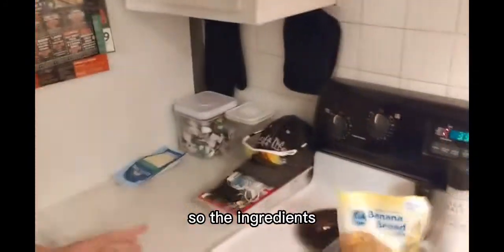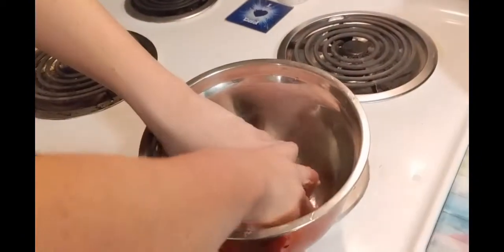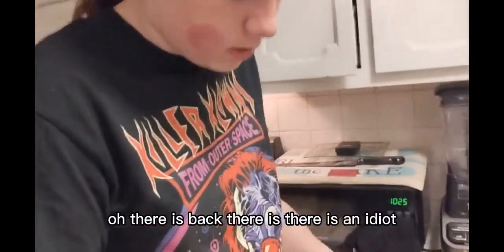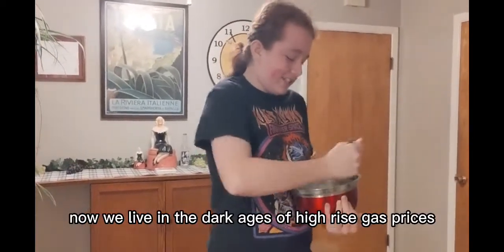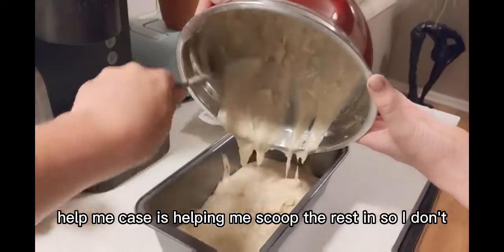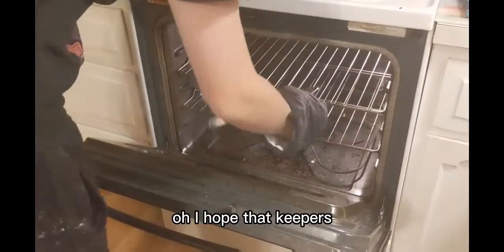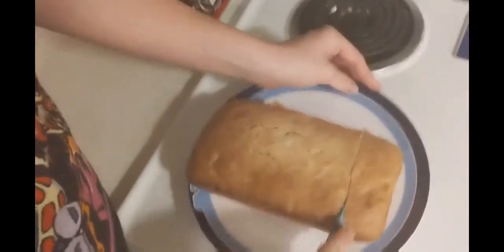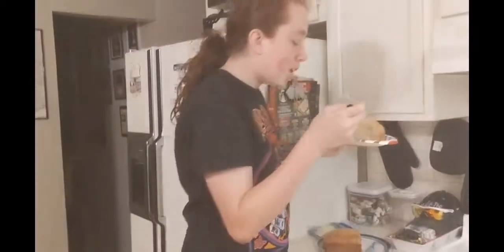Cooking with a Person Season 5 Episode 4:Banana Bread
snap:kidzpopkaren